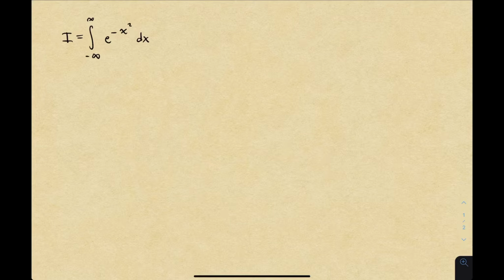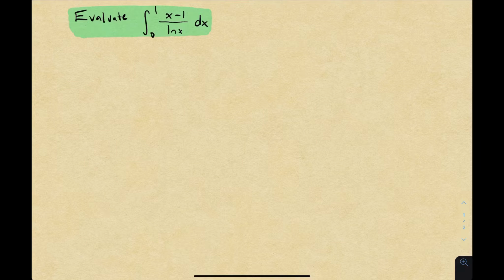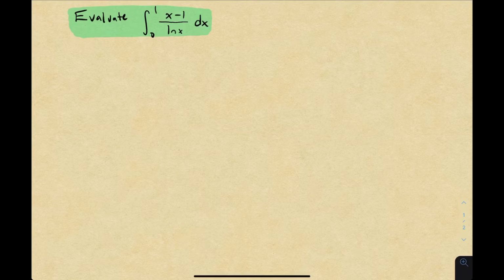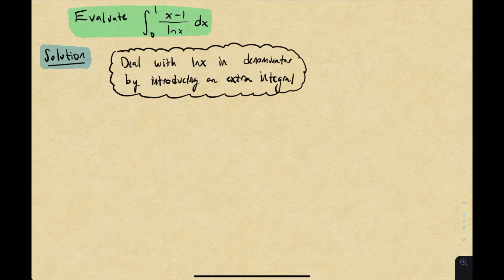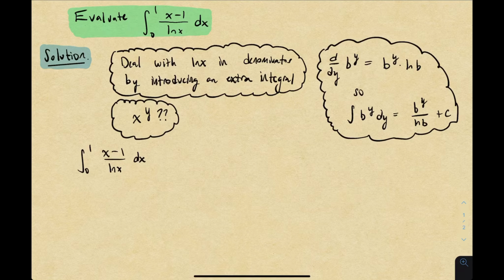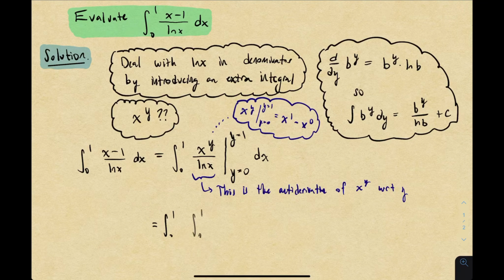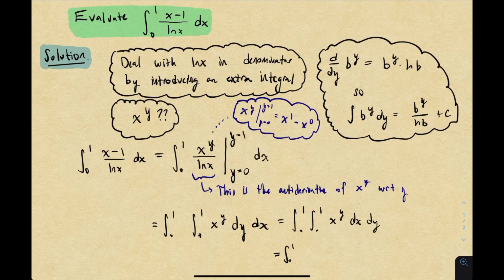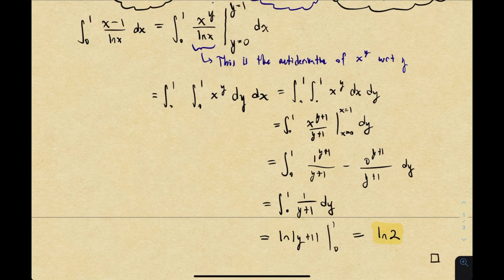A double integral in disguise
A cute example of evaluating a difficult integral by turning it into a double integral.